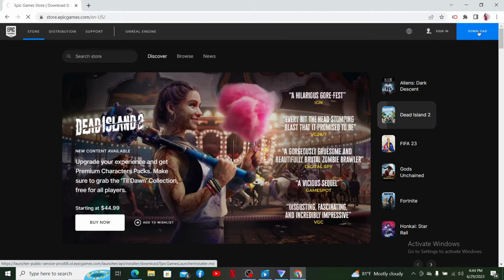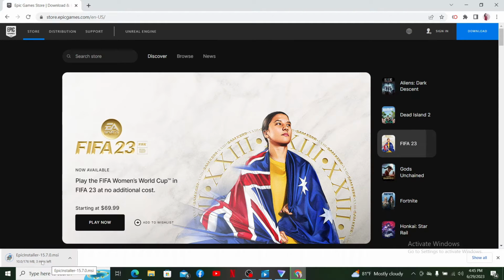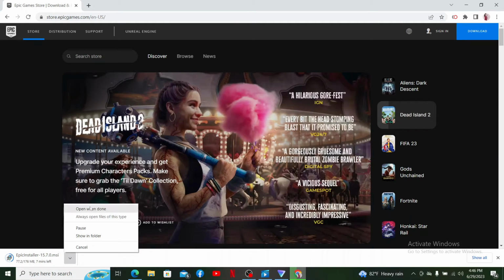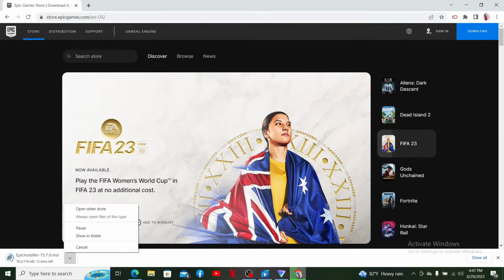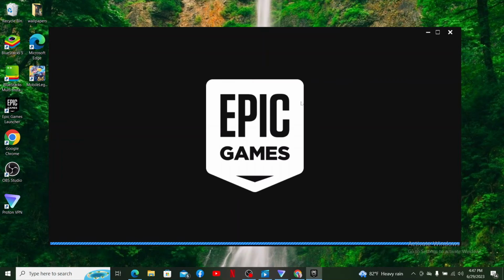How to Download & Install Epic Games Launcher 2023?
Are you ready to embark on your gaming adventure with Epic Games? In this tutorial, we'll walk you through the process of downloading and installing the Epic Games Launcher on your computer. With the launcher, you'll have access to a wide range of exciting games, exclusive offers, and convenient features. Join us as we guide you through the steps, from visiting the official website to launching the installer and setting up your Epic Games account. Get ready to dive into a world of epic gaming experiences!